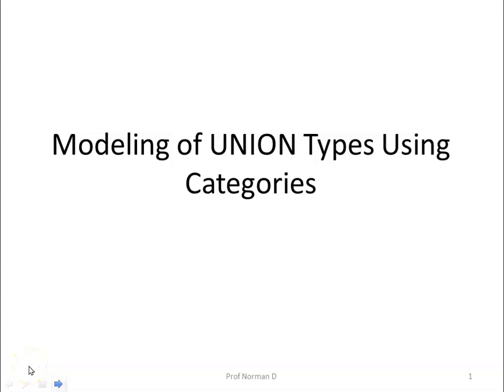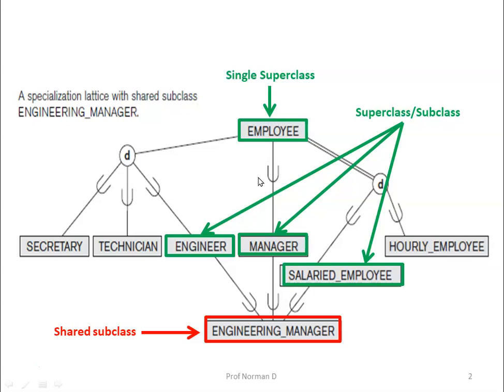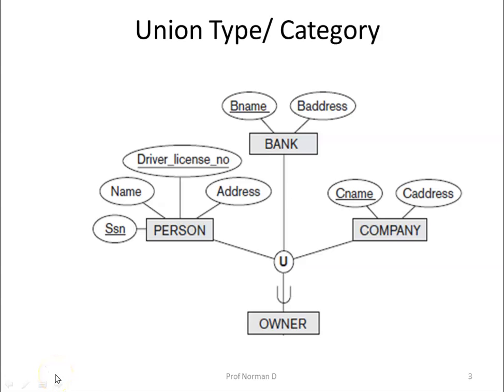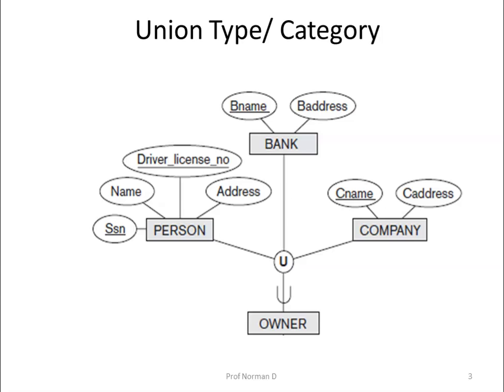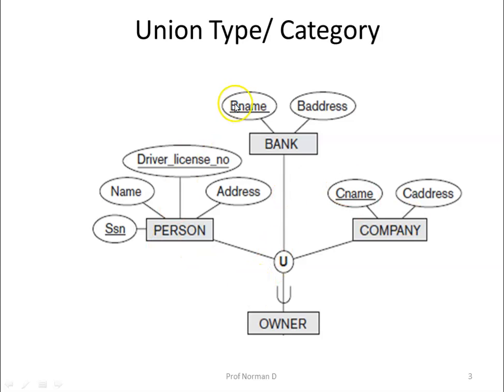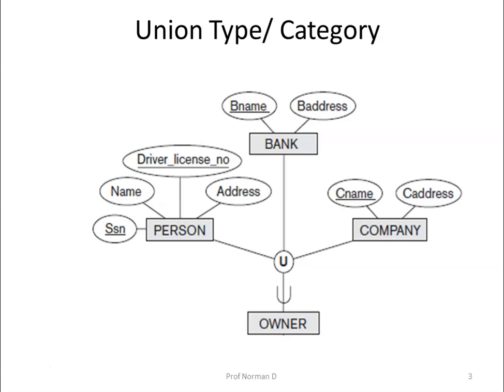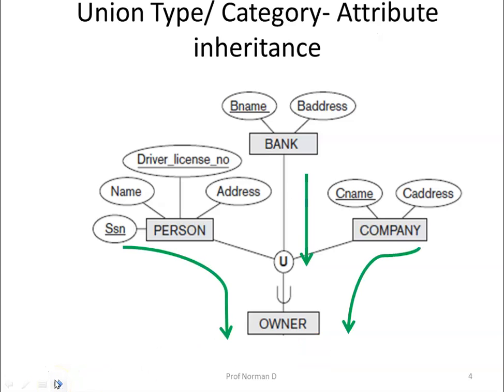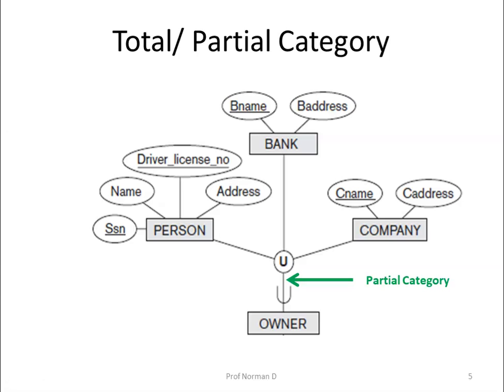Modeling of UNION Types using Categories